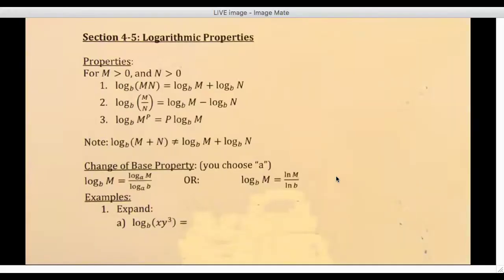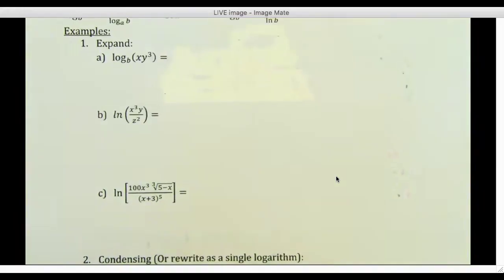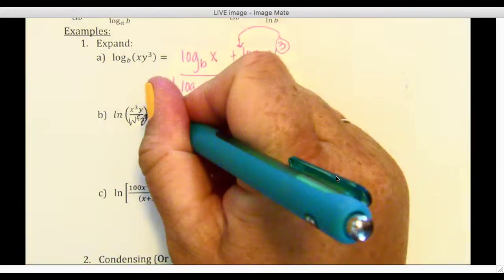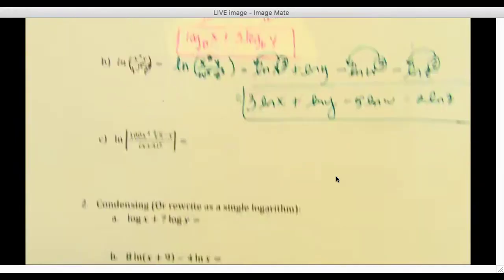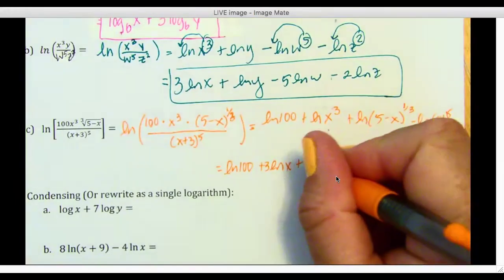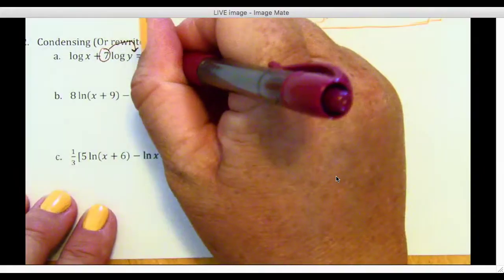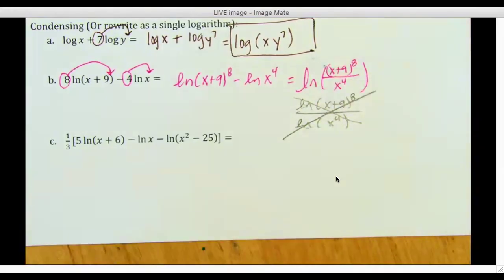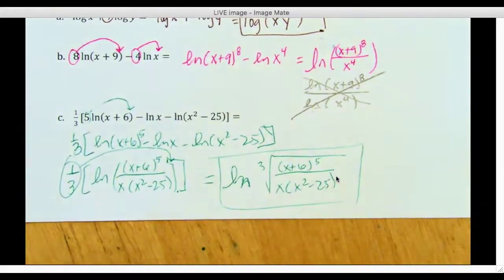Math 180 Chapter 4 Section 5